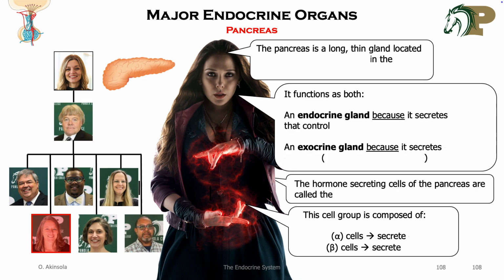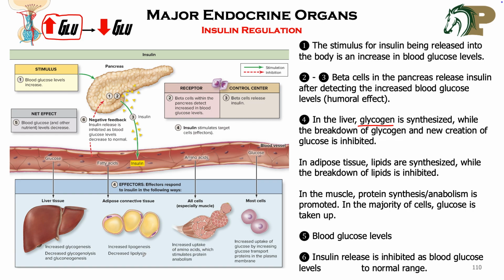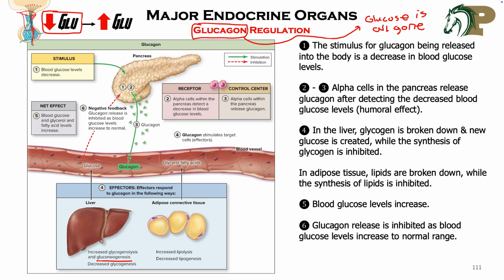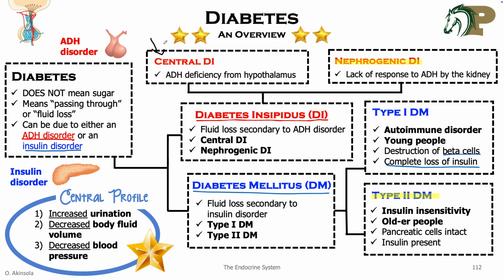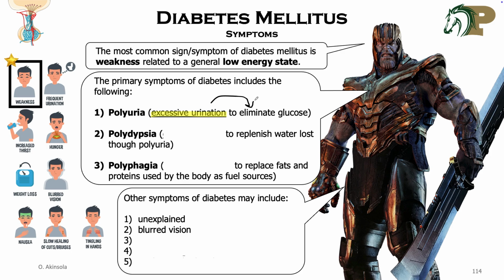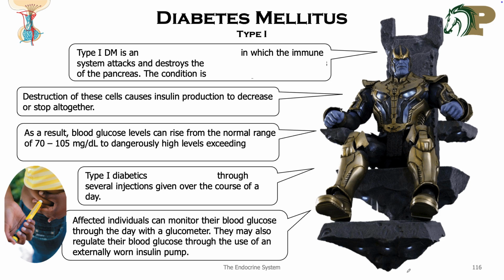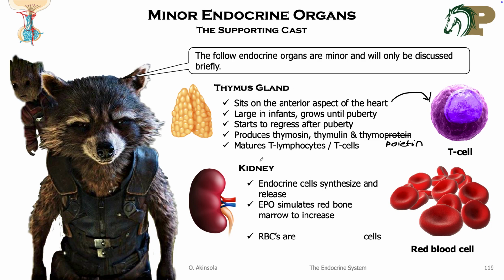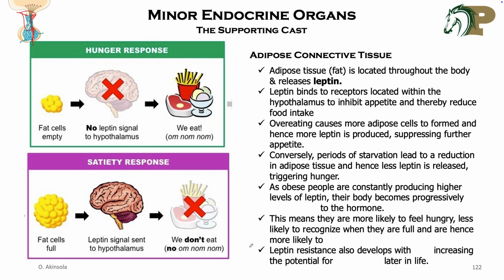A&P II - Chapter 18 - The Endocrine System (Part 7)